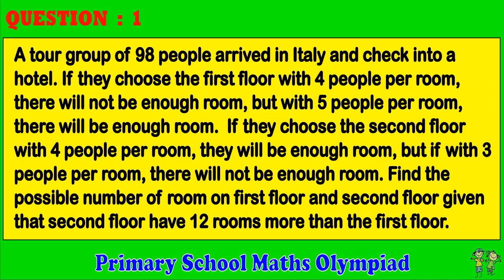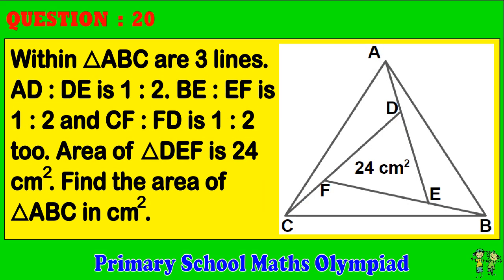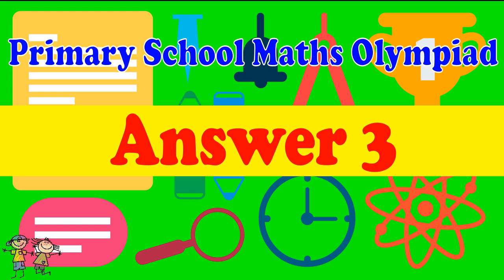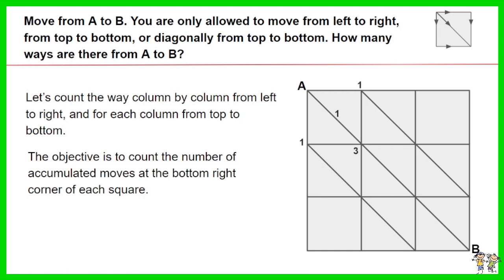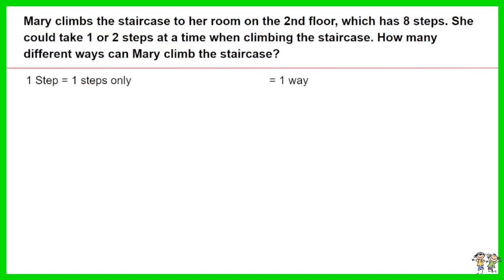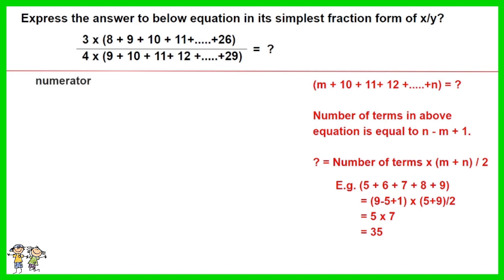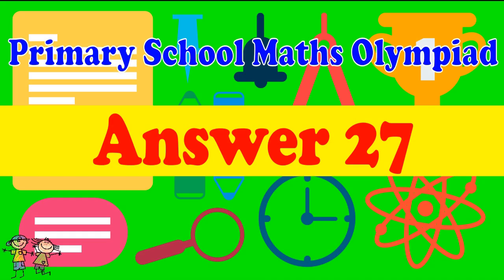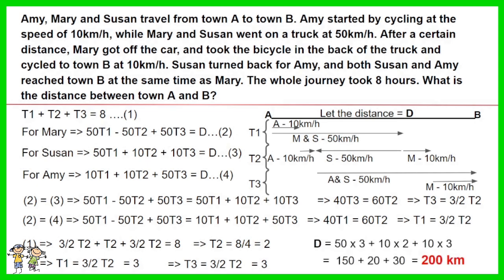Primary School Math Olympiad - Sample Paper, 30 Questions, 2 hours.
This is a sample exam paper to help student prepare for  exams such as  International Math Olympiad (IMO), Singapore Mathematical Olympiad (SMO), Math Olympiad, Australasian Problem Solving Mathematical Olympiads (APSMO), Hong Kong Mathematics Olympiad (HMMO), Olimpiade Sains Nasional (OSN) from Indonesia, Indian National Mathematical Olympiad (INMO), Mathematical Olympiads for Elementary and Middle Schools (MOEMS), Math League in US, British Math Olympiad, Canadian Mathematical Olympiad (CMO), Raffles Institution Primary Mathematics World Contest (RIPMWC) in Singapore, Asia Pacific Mathematical Olympiad for Primary Schools (APMOPS) by Hwa Chong Institution in Singapore, Mathlympics by Anglo-Chinese School in Singapore, National Mathematical Olympiad of Singapore (NMOS) by NUS High School in Singapore and many more.

I call it a challenge. Students are challenged to complete 30 questions comprising beginner, intermediate and advanced level of math olympiad type of questions. One is expected to complete such a challenge within 2 hours. Nevertheless do not be discouraged if you could not get it done within 2 hours in the first try. With practice, one should be able to complete within 2 hours.

There are many “challenge” question papers. This is one of the many one. Check out the playlist “Challenge” to see all the papers. More will be published in the future too.

The challenge has all types of typical math Olympiad questions such as geometric, speed, arithmetic, calculation, count, fractions, permutations and combinations, and many more.

This is as good as what a tuition center can offer you, but is free.

Timecodes
0:00 - Introduction
0:28 - Question 1
0:59 - Question 2
1:21 - Question 3
1:38 - Question 4
1:55 - Question 5
2:13 - Question 6
2:24 - Question 7
2:42 - Question 8
3:03 - Question 9
3:17 - Question 10
3:34 - Question 11
3:52 - Question 12
4:06 - Question 13
4:27 - Question 14
4:51 - Question 15
5:05 - Question 16
5:22 - Question 17
5:31 - Question 18
5:55 - Question 19
6:10 - Question 20
6:34 - Question 21
6:46 - Question 22
7:01 - Question 23
7:19 - Question 24
7:46 - Question 25
8:06 - Question 26
8:30 - Question 27
8:51 - Question 28
9:22 - Question 29
9:45 - Question 30
10:24 - Answer 1
11:17 - Answer 2
11:55 - Answer 3
13:30 - Answer 4
14:03 - Answer 5
14:43 - Answer 6
15:18 - Answer 7
15:57 - Answer 8
17:04 - Answer 9
18:16 - Answer 10
19:08 - Answer 11
20:07 - Answer 12
21:00 - Answer 13
21:30 - Answer 14
22:06 - Answer 15
23:00 - Answer 16
24:01 - Answer 17
25:06 - Answer 18
26:09 - Answer 19
27:07 - Answer 20
28:30 - Answer 21
30:16 - Answer 22
31:11 - Answer 23
32:13 - Answer 24
33:12 - Answer 25
33:53 - Answer 26
34:43 - Answer 27
35:22 - Answer 28
37:29 - Answer 29
38:43 - Answer 30